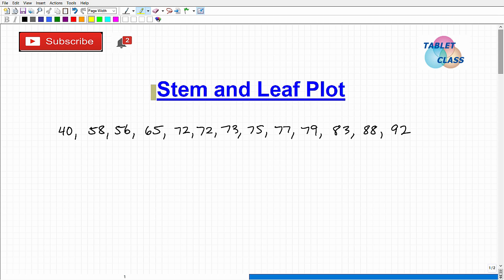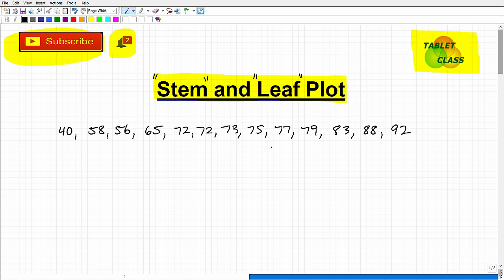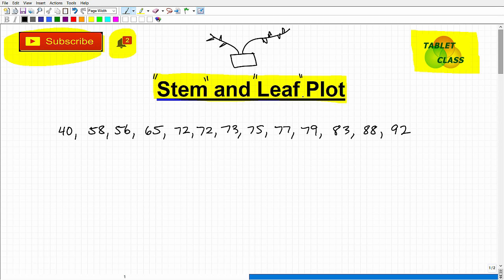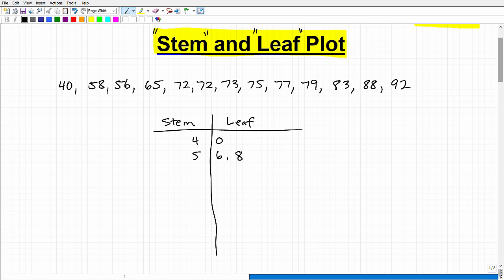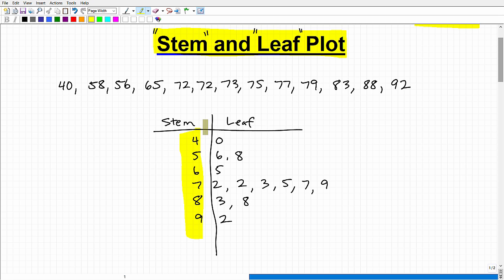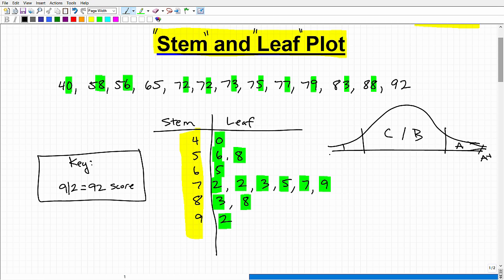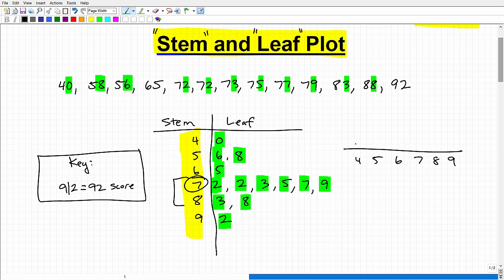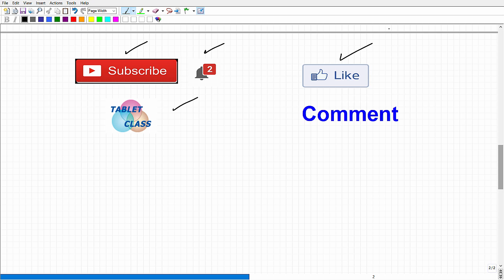Stem and Leaf Plot – Learn It In 9 min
A stem and leaf plot is an excellent way to see the distribution of data.  This video will go over how to construct and understand a stem and leaf plot.  Specifically, you will see how to write the tens units and unit digits in the proper way and interpret the data in the stem and leaf plot.